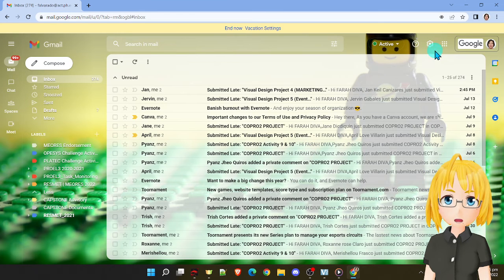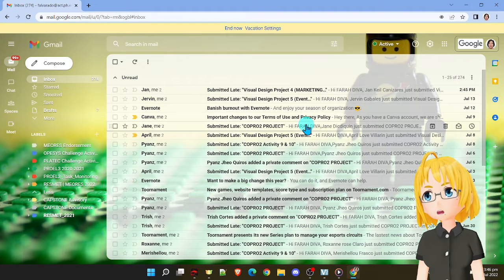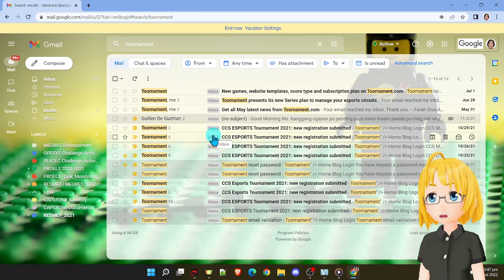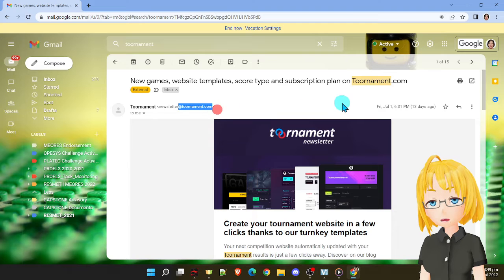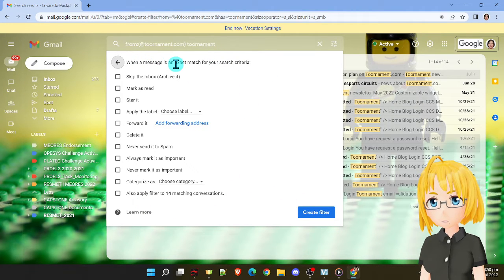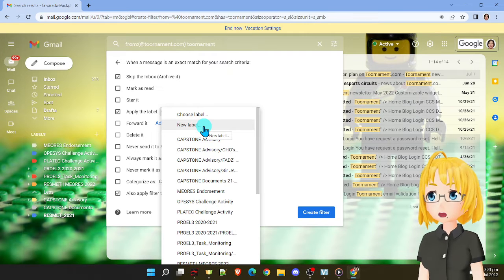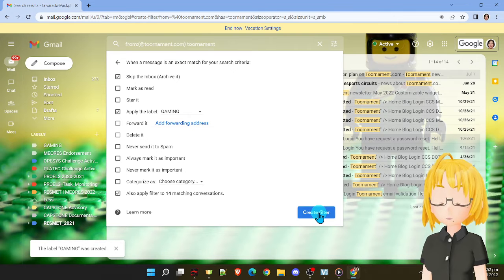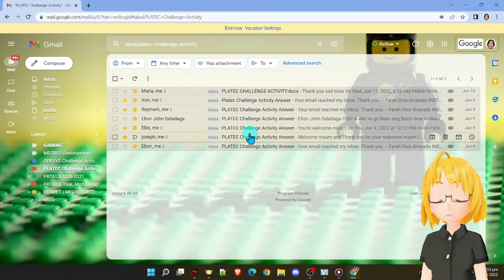Organize Emails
Learn from this video another way of managing your Gmail account. Organize emails by applying inbox type, using filters and labels.

CONTENTS:
Apply Inbox Type
Sort Emails using Filters and Labels